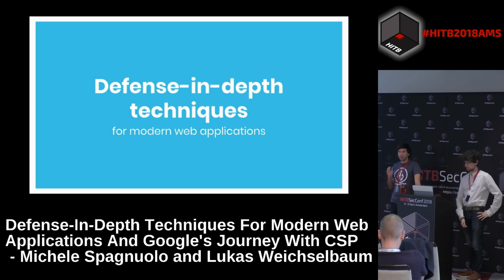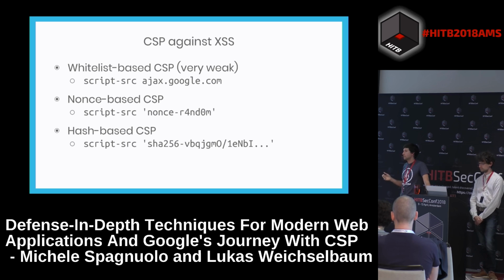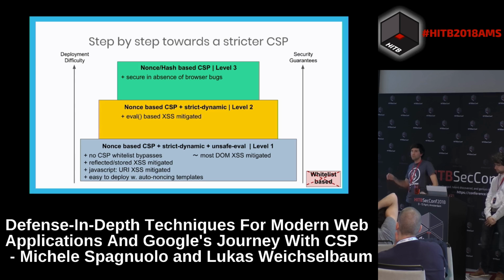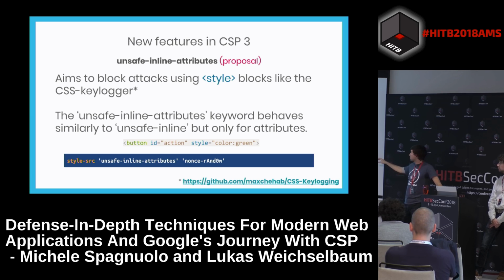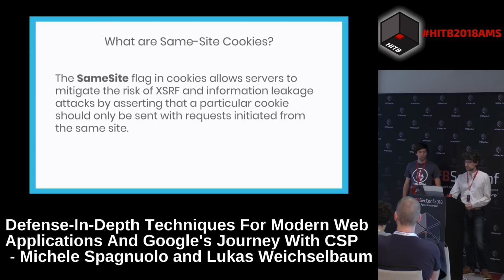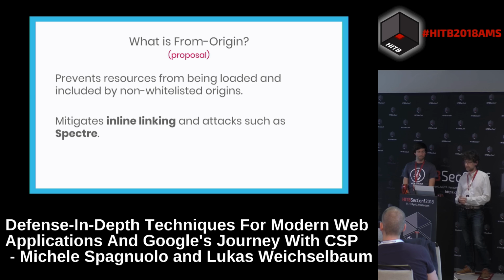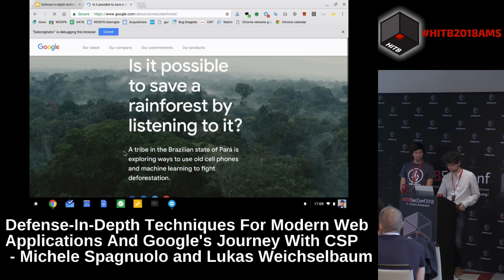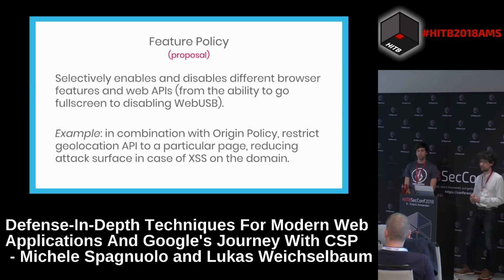HITB2018AMS D2T2 - Defense-in-Depth Techniques for Modern Web Apps - M. Spagnuolo & L. Weichselbaum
In this presentation, we show promising new defense-in-depth techniques to protect modern web applications from old and new classes of bugs: Suborigins to have finer-grained control over origin boundaries, Site Isolation and XSDB against Spectre and Meltdown attacks, and last but not least Origin and Feature Policy.

In addition to that, we explain new features of the upcoming CSP 3 specification like ‘unsafe-hashed-attributes’ and give an overview of how we were able to enforce CSP as a strong mitigation against cross-site scripting on over 50% of production web traffic at Google.

Michele Spagnuolo is a Senior Information Security Engineer at Google focusing on security enhancements and mitigations for web applications. He co-authored the specification for ‘strict-dynamic’ in the W3C Content Security Policy specification, serving as a strong mitigation against cross-site scripting attacks. Other works include Rosetta Flash and BitIodine.

Lukas Weichselbaum is a Senior Information Security Engineer at Google focusing on security enhancements and mitigations for web applications. He co-authored the specification for ‘strict-dynamic’ in the W3C Content Security Policy specification and wrote the CSP Evaluator (csp-evaluator.withgoogle.com), a tool for developers and security experts to check if a Content Security Policy serves as a strong mitigation against cross-site scripting attacks. Lukas previously worked on dynamic analysis of Android malware. He also founded Andrubis – one of the very first large scale malware analysis platforms for Android applications.